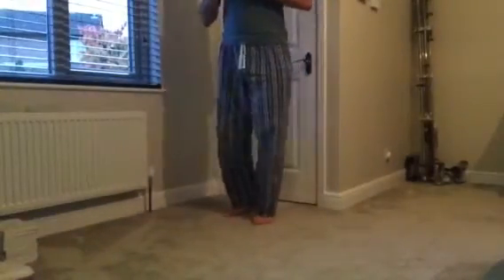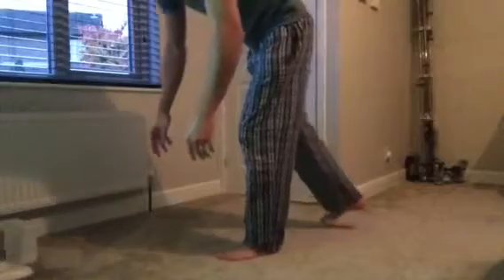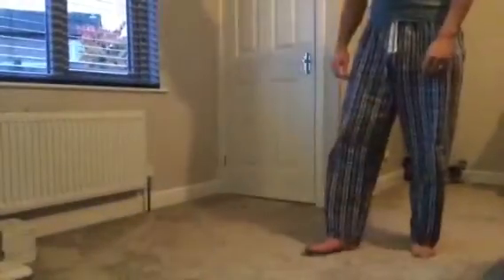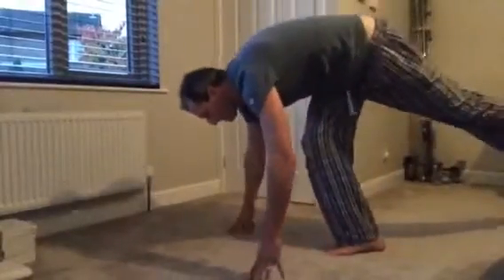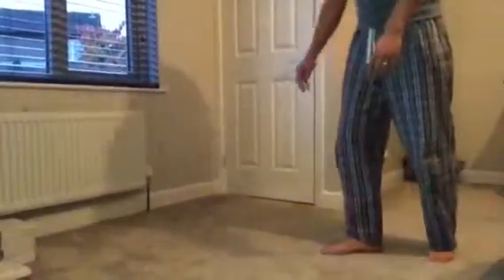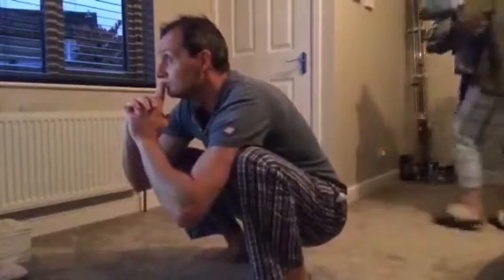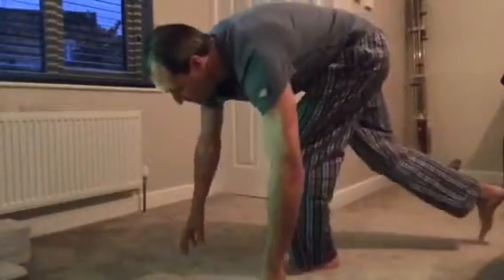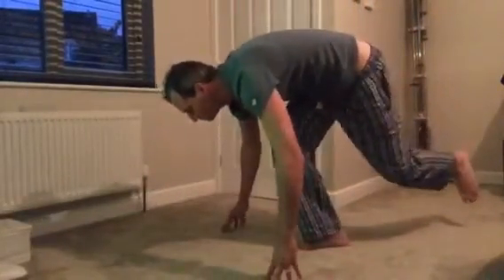Challenging Myself With Multiple Sclerosis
Going through the motions of practicing one of my challenges that   run along side my other workouts.